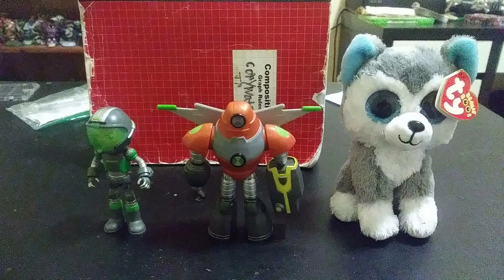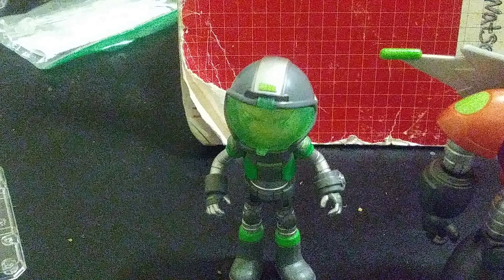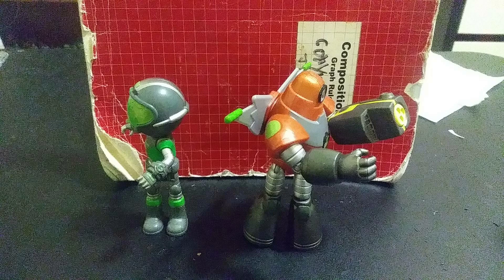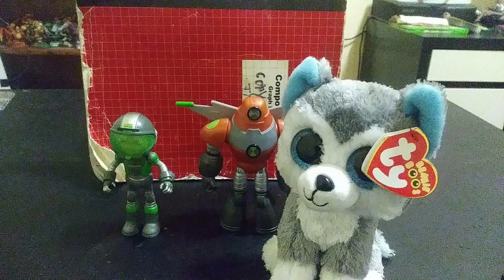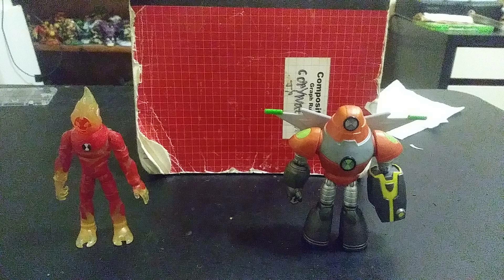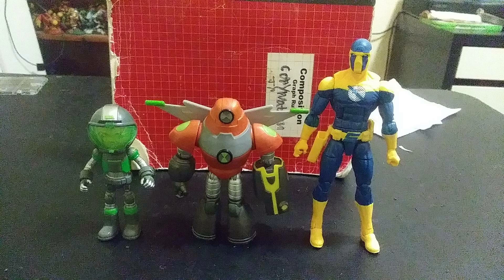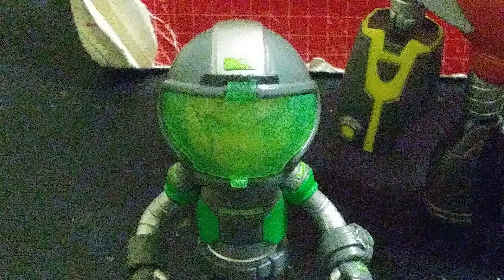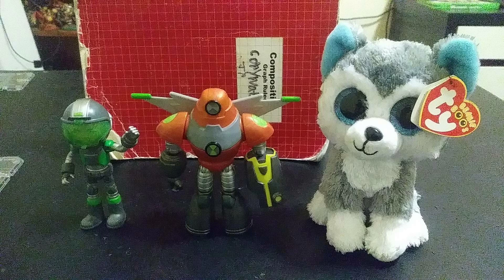Ben 10 reboot Omni-Nauts Ben & Heatblast toys review stop motion animation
I got these two from Target go to Ben 10 figures the same store where I got that second Sonic figure in Pennsylvania do the song at the end of the video on playing is Chime & Adam Tell Whole Remix please like, comment, and subscribe